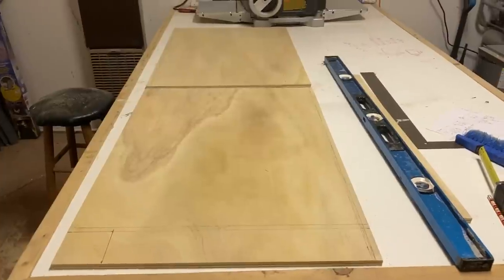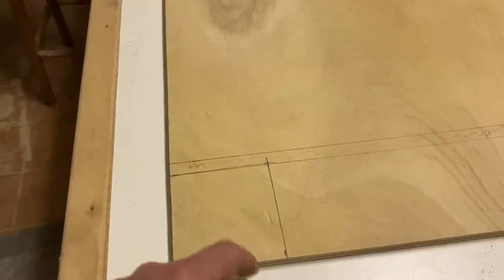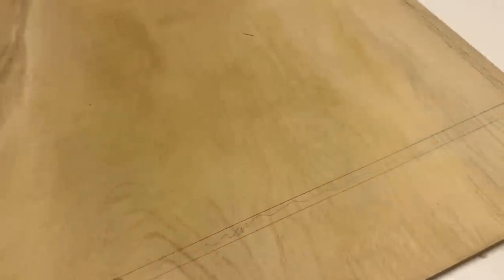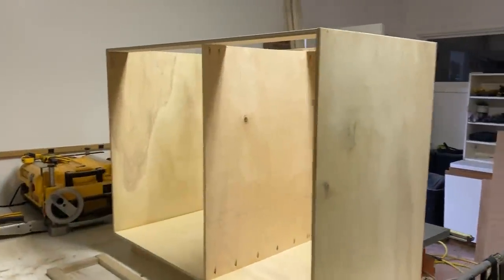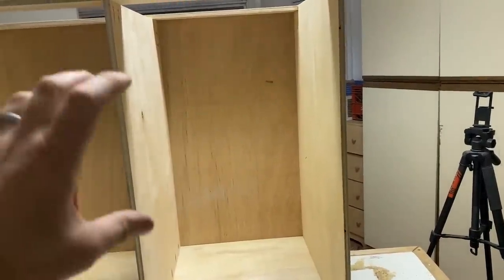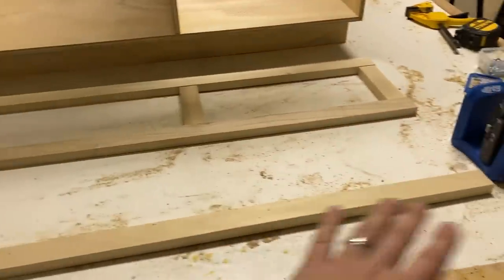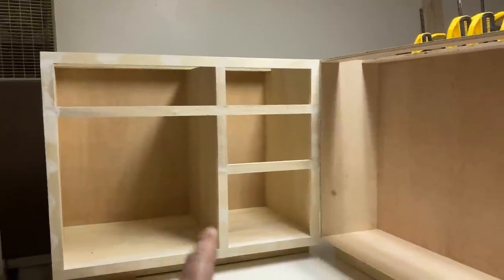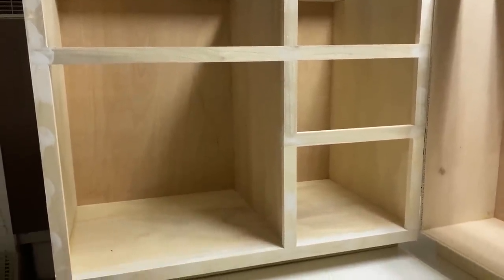Making DIY Plywood Cabinets - Game Bar Renovation (4)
Flooring is in and it is time to get the new cabinets build for the game bar. I will be using 1/2" Sande plywood for this build as well as pocket holes for much of the joinery. This is a simple project that anyone can do as long as you have a few basic wood working tools.